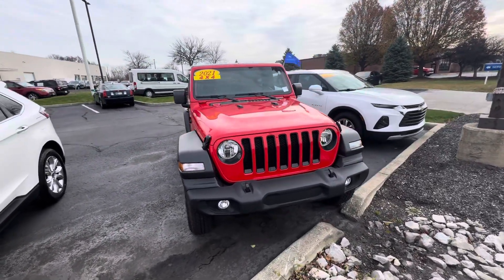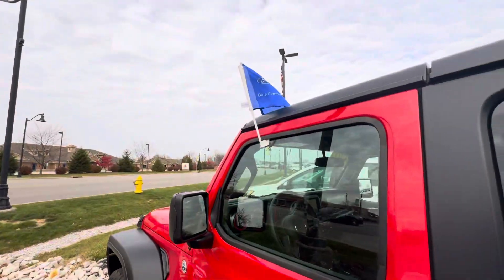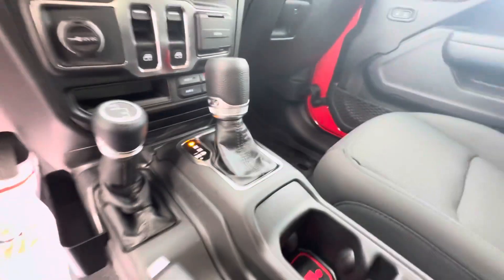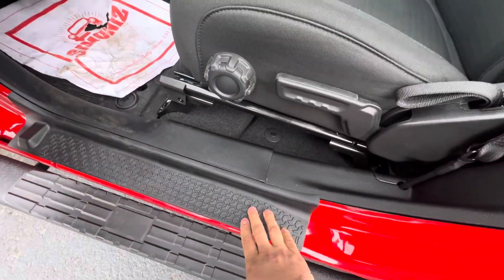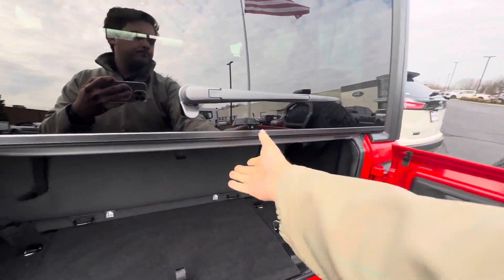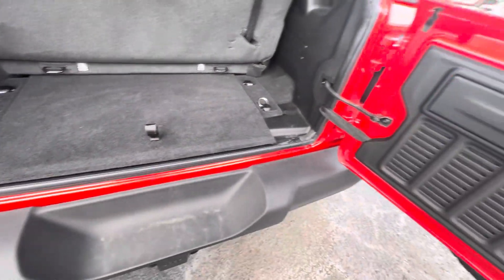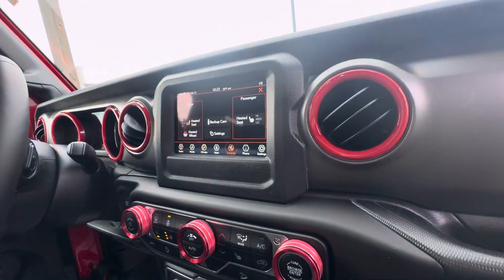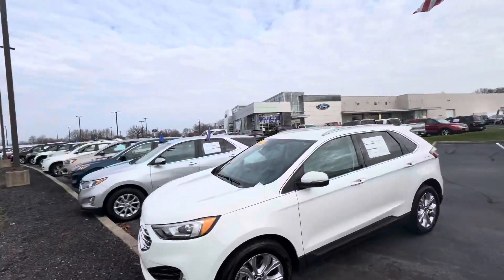2021 Jeep Wrangler